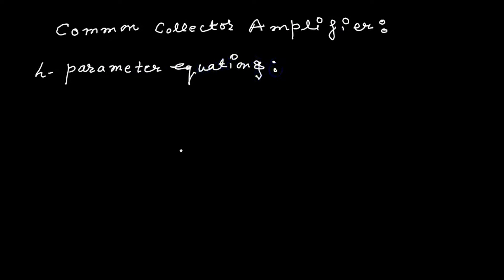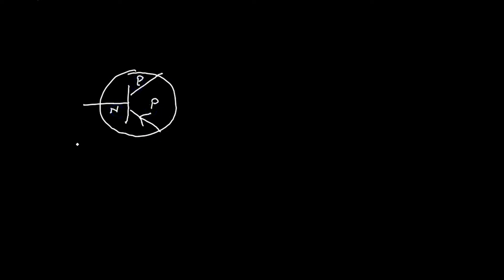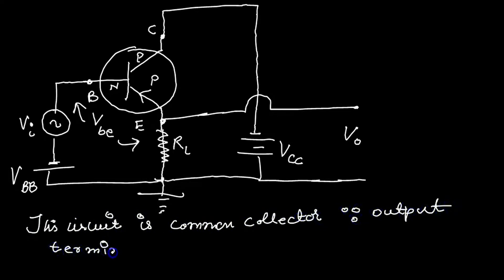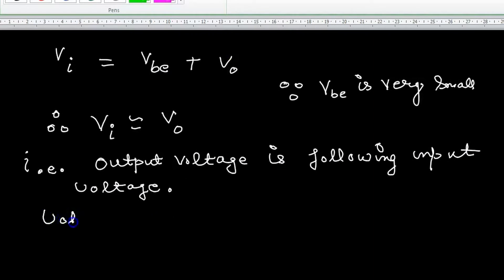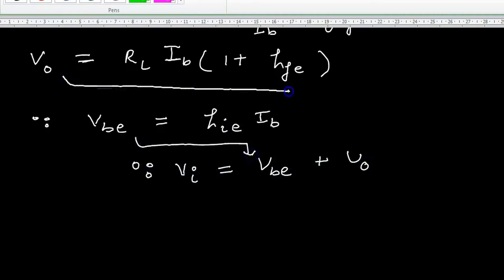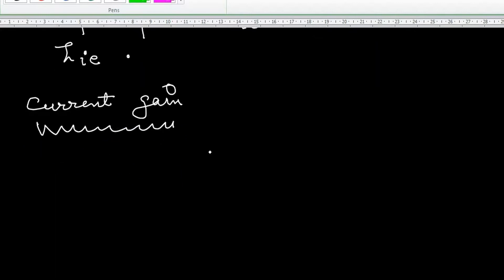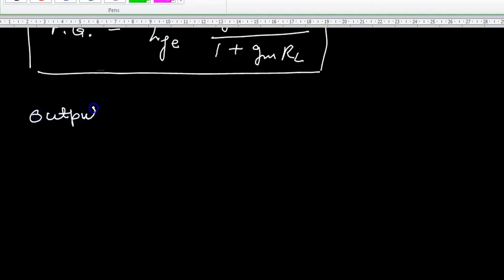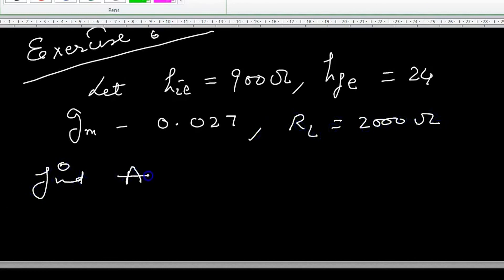Common collector Amplifier for Higher classes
Transistor CB (Common Base) configuration
Here base is kept common to the input and output circuits.
Characteristics:
1• It has low input impedance (on the order of 50 to 500 Ohms).
2• It has high output impedance (on the order of 1 to 10 Mega Ohms).
3• Current gain(alpha) is less than unity.
Transistor CE (Common Emitter) configuration
Here emitter is kept common to both input and output circuits.
Characteristics
1• It has high input impedance (on the order of 500 to 5000 Ohms).
2• It has low output impedance (on the order of 50 to 500 Kilo Ohms).
3• Current gain (Beta) is 98.
4• Power gain is upto 37 dB.
5• Output is 180 degree out of phase.
Transistor CC (Common Collector) configuration
Here collector is kept common to both input and output circuits. It is also called as emitter follower.
Characteristics:
• It has high input impedance (on the order of about 150 to 600 Kilo Ohms).
• It has low output impedance (on the order of about 100 to 1000 Ohms).
• Current gain (Beta) is about 99.
• Voltage and power gain is equal to or less than one. You can find handwritten notes on my website in the form of assignments.